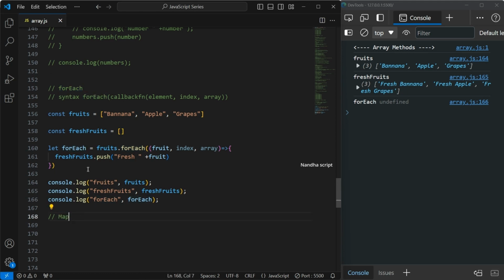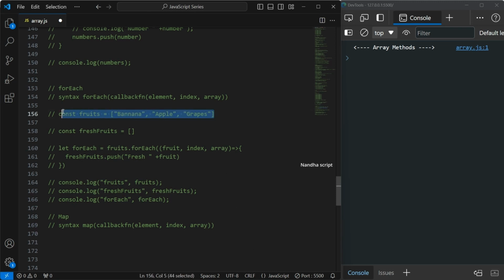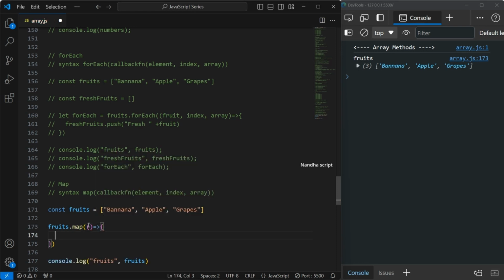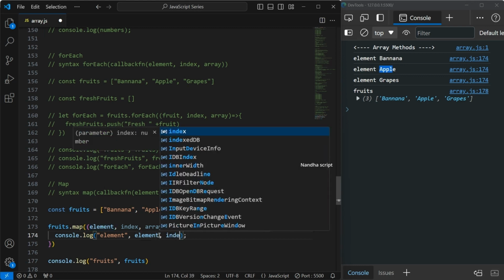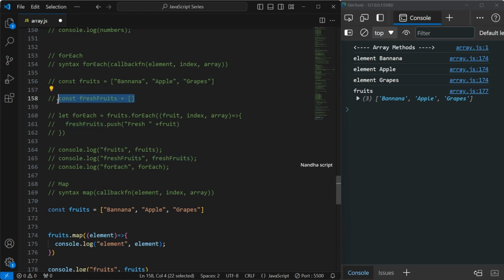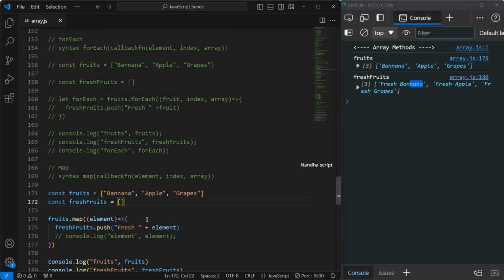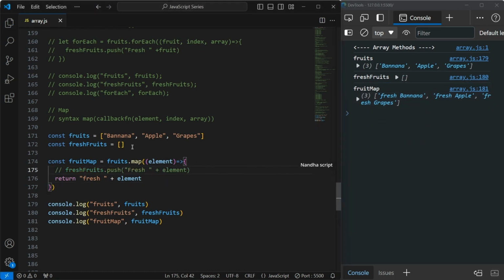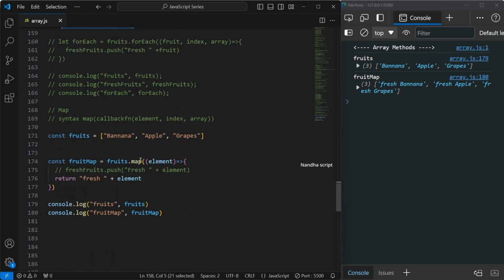Array map( ) in javascript.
In this video we will learn array map function in javascript.